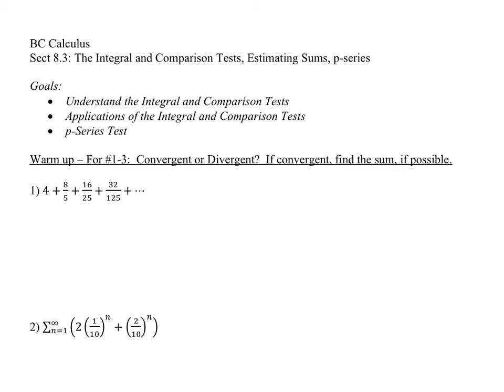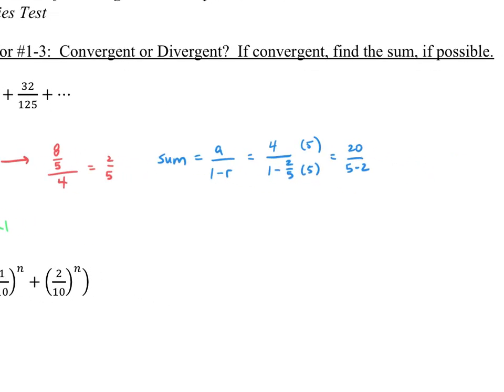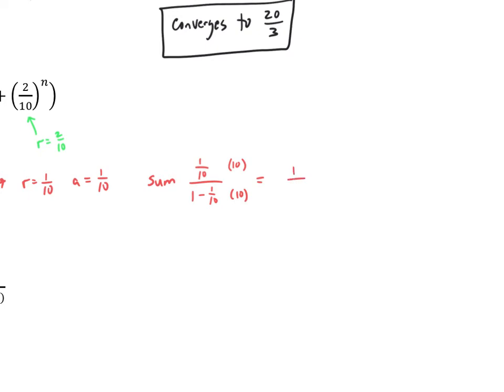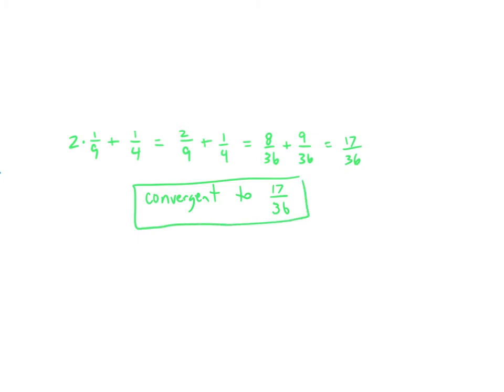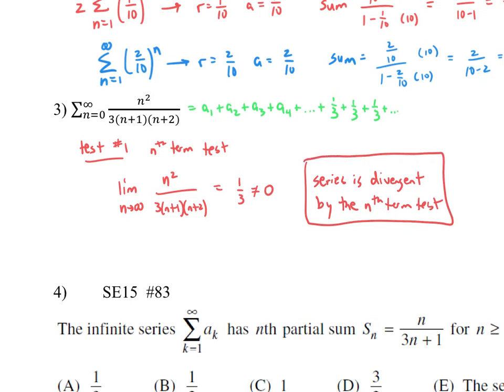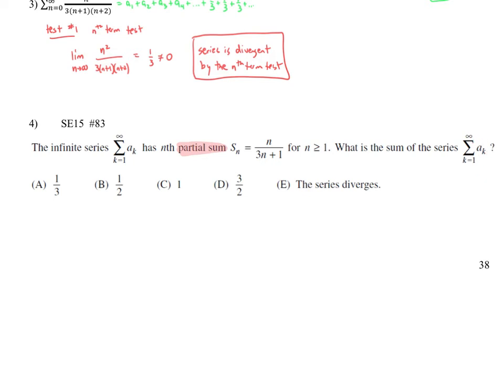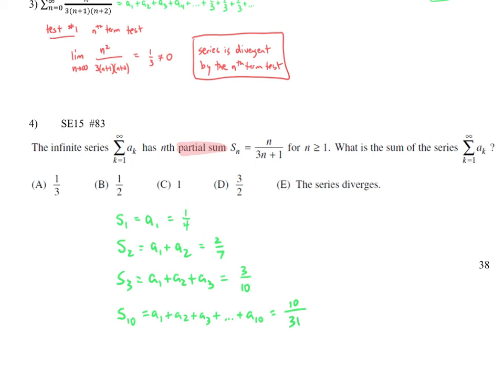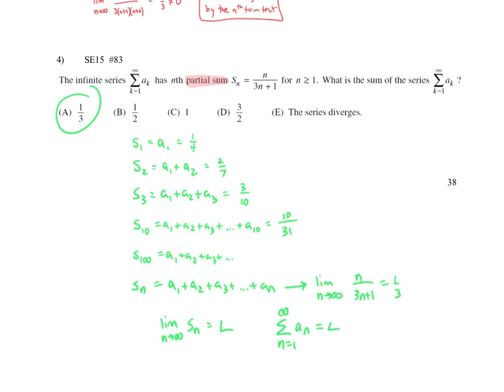BC Calc - Sect 8.3 - Warm Up